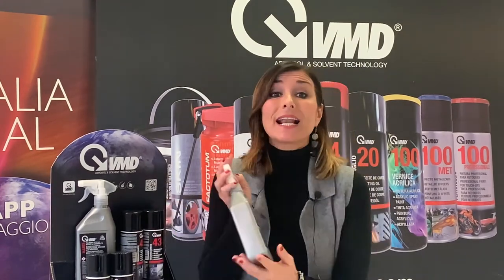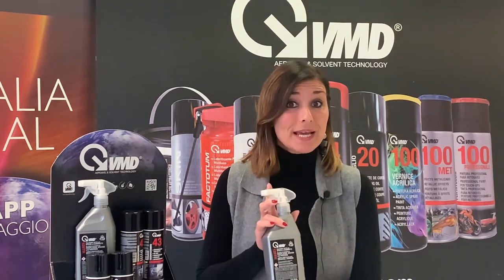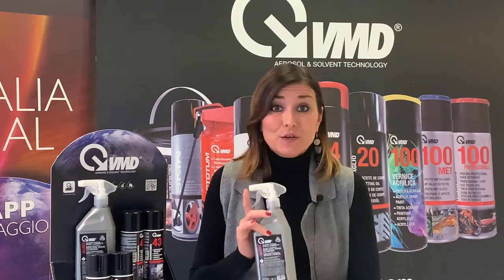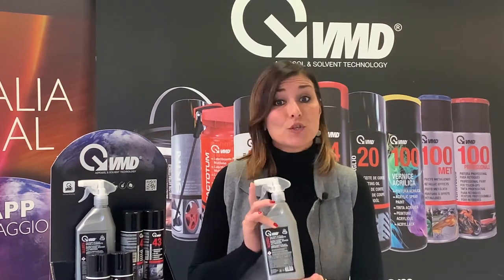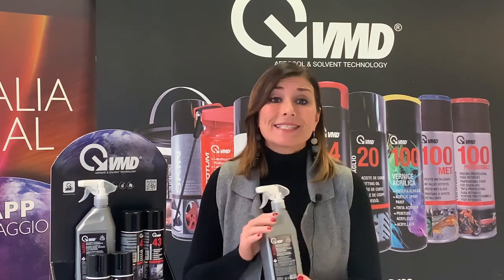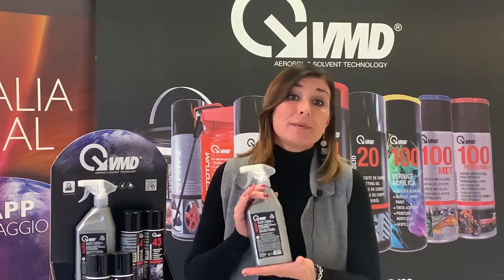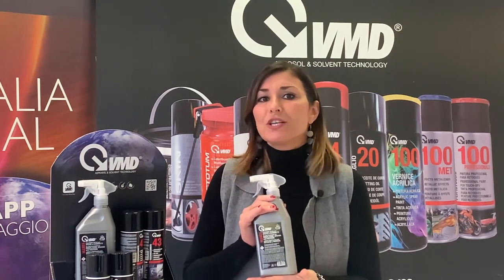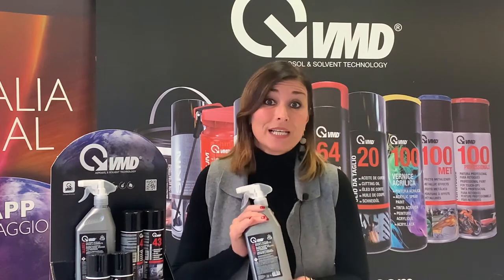Winter is coming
The temperatures are going down and the cold weather is letting us know it has arrived. VMD ITALIA wants to present you a few products that can help you throughout the winter time.